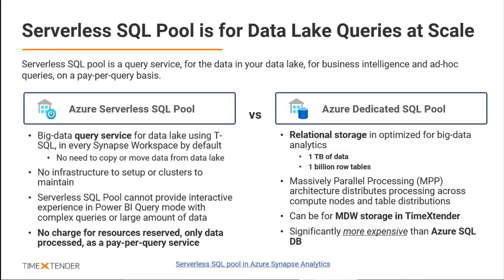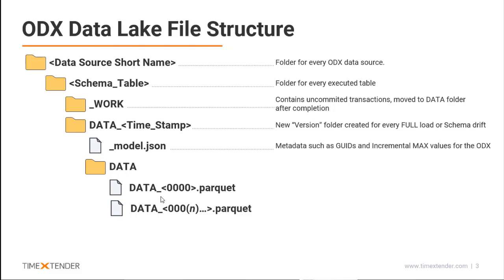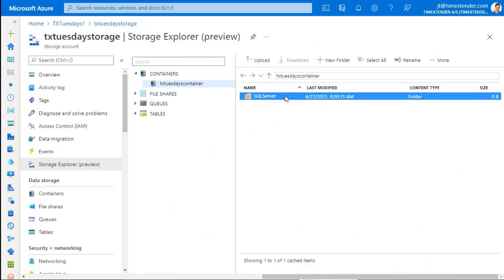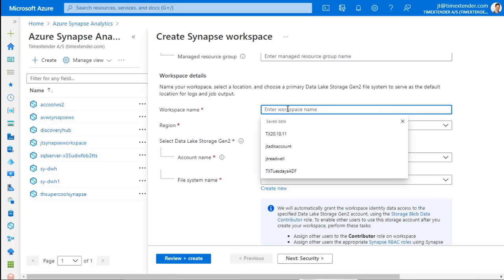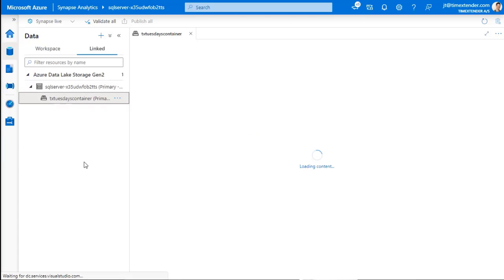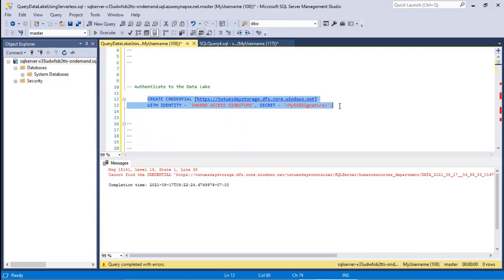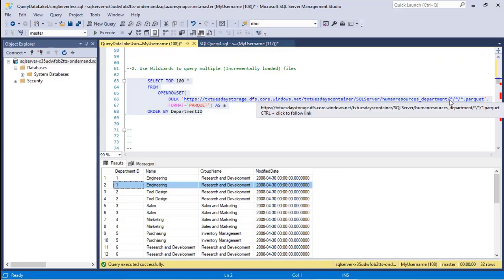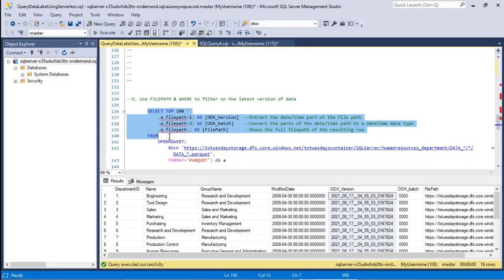Methods for Exploring Azure Data Lake: TimeXtender Tuesdays: Episode 12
Contents

00:00 Introduction
04:10 ODX Data Lake File Structure
08:55 Overview of Steps
09:30 Use Azure Storage Explorer to view data files in the data lake
12:15 Create Synapse Workspace resource
15:40 Query data lake using Serverless SQL Pool in Synapse Studio
17:05 Query data lake using Serverless SQL Pool in SSMS
18:50 Create Server Scoped Credential using SAS
20:35 Query a parquet file
20:50 Use wildcards to query multiple files
22:05 Use FILEPATH function to reveal Batch & Version numbers
23:57 Use FILEPATH & WHERE to filter on latest version
25:16 Closing comments

ODX-Parquet-files-with-Azure-Synapse-Workspace
MSFT: What is Serverless SQL Pool?